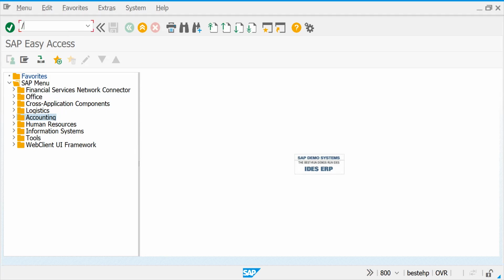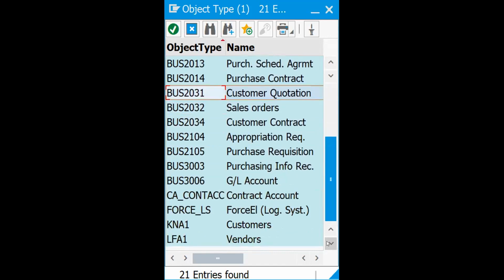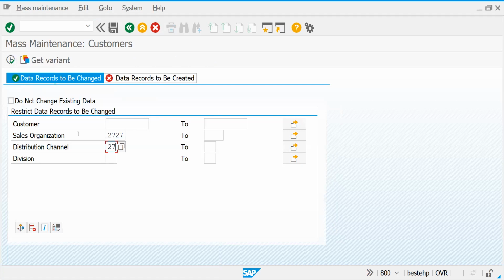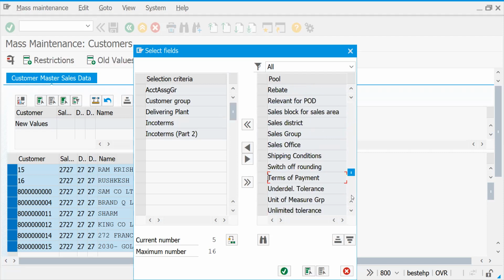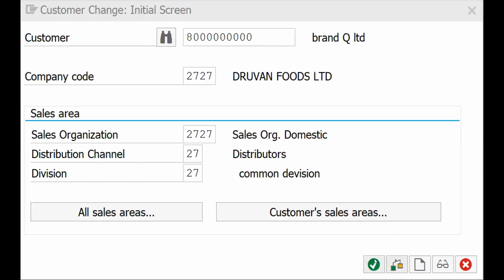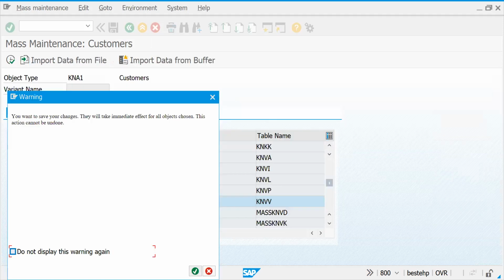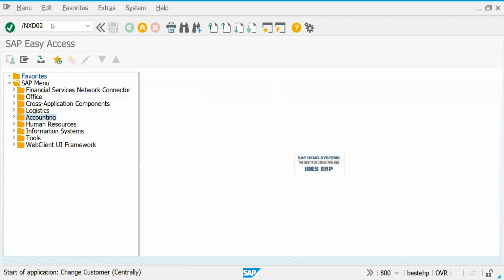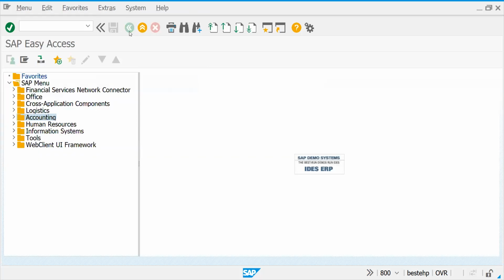SAP SD MASS CHANGES WITH SCENARIO EXPLINATION - COMMON FOR ALL MODULES LIKE FICO, MM, PP, PS .......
if would like to learn have passion to become SD / S4 consultant, please follow below courses at cheaper rate:
SAP for beginners:

SAP sales and distribution: 30 hours course

Warm regards,

Jagadeesh Kumar Rayudu